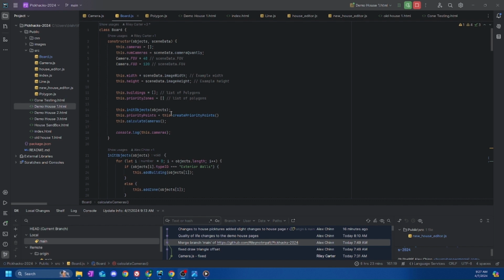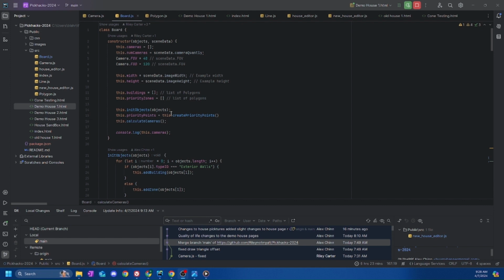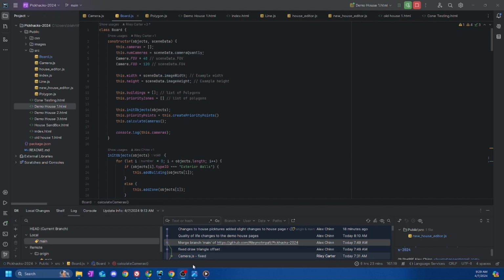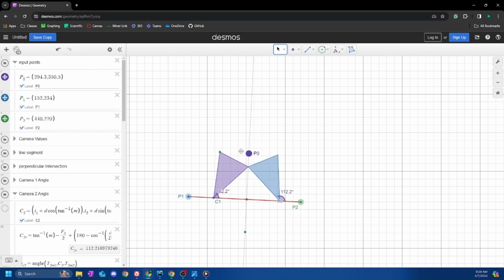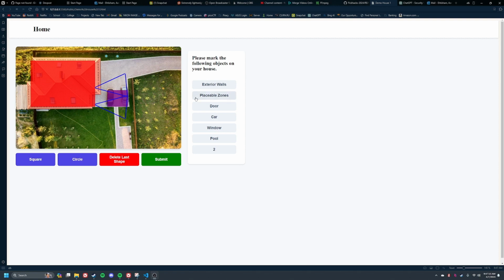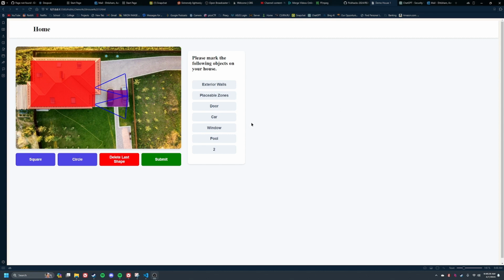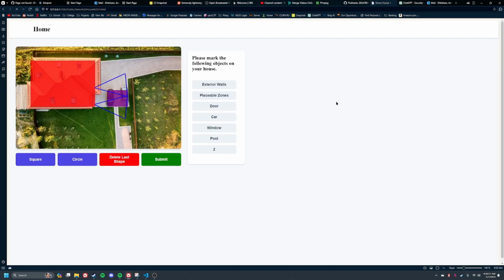Pickhack 2024 - Priority Lens